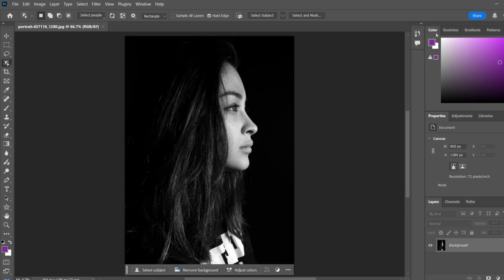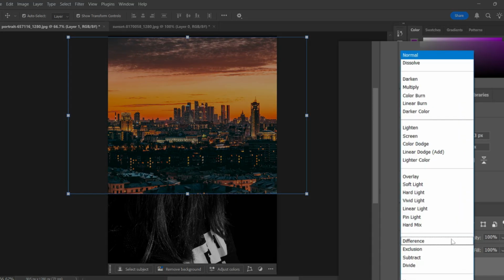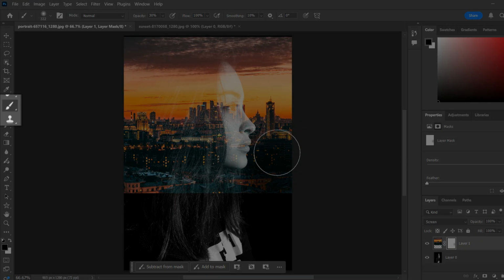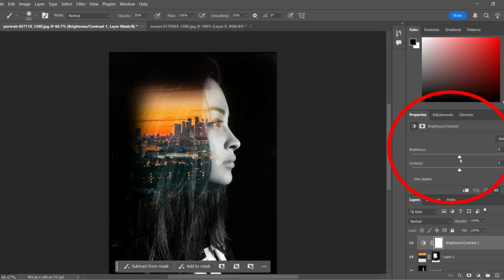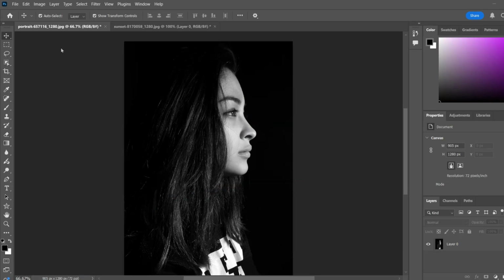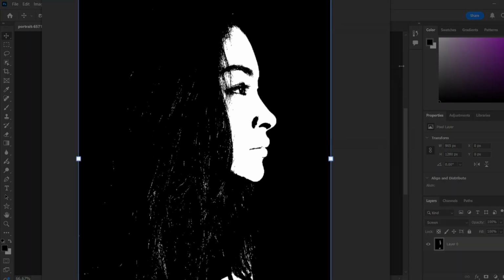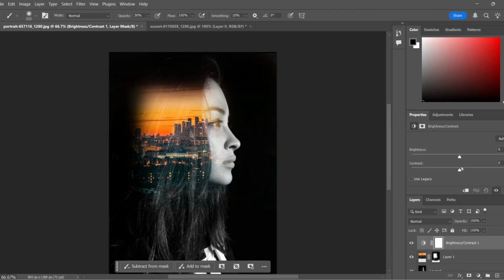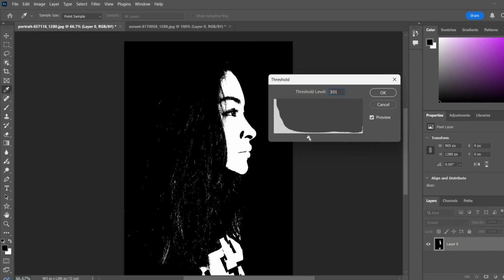Double Exposure and Threshold in Photoshop! Easy Tutorial!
Learn how to create a stunning double exposure effect in Photoshop using the threshold tool in this easy step-by-step tutorial! 🎨 This beginner-friendly Photoshop guide will walk you through combining images, applying a threshold, and blending them to achieve a dramatic and creative double exposure style.

What you’ll learn in this tutorial:
✔️ How to use the Threshold adjustment in Photoshop
✔️ How to create a double exposure effect with multiple images
✔️ Tips for blending and designing unique, professional results

This Photoshop tutorial works with Photoshop CC and above. Perfect for beginners and anyone who wants to improve their photo editing skills.